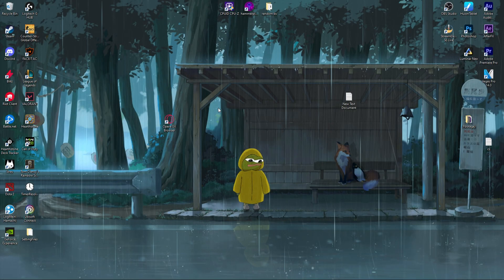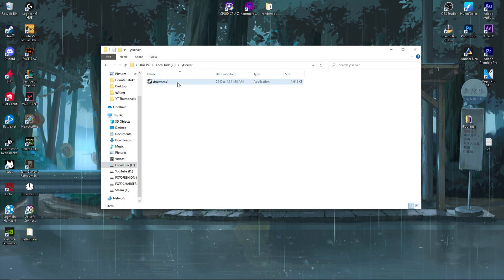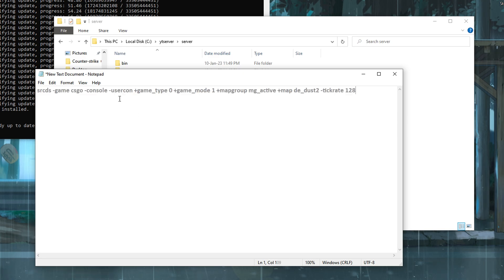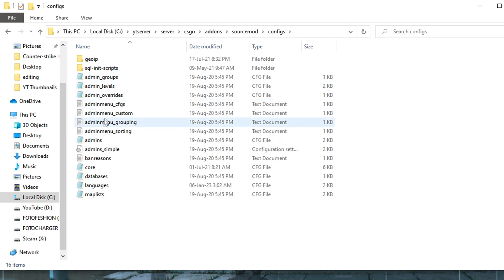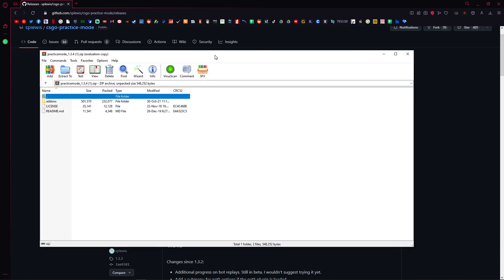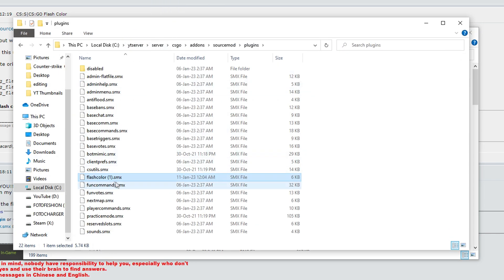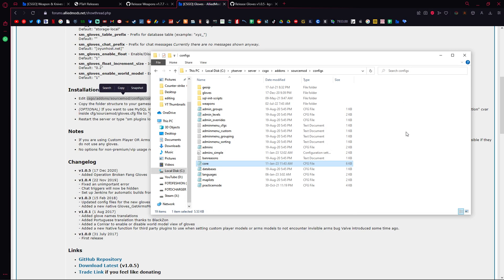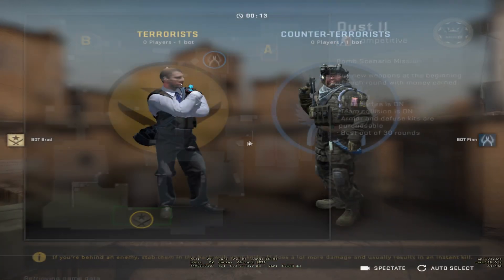CSGO - Custom Practice Server for [2023] UPDATE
Downloads and other external sites [⚠️]

Start.bat string - srcds -game csgo -console -usercon +game_type 0 +game_mode 1 +mapgroup mg_active +map de_dust2 -tickrate 128

Time Stamps -

00:00 Intro
00:32 Downloading & Extracting SteamCMD
01:14 How to Download CSGO Server
01:57 How to Update CSGO Dedicated Server
02:20 How to Create Start.Bat
02:48 How to install SourceMod & MetaMod
03:39 How to grant Admin permissions
04:35 How to install CSGO Practice mod
05:20 How to install FlashColor Plugin
06:05 How to install CSGO !Knife / Knives plugin
07:36 How to Start CSGO Dedicated Server
08:40 Opening the Hiden doors to the Galaxy
09:25 How to use the FlashColor plugin
10:10 Bye

I probably forgot something

Serex